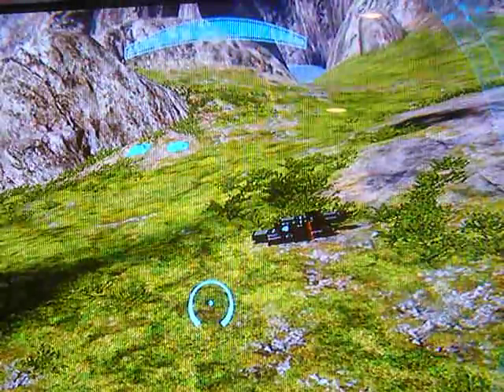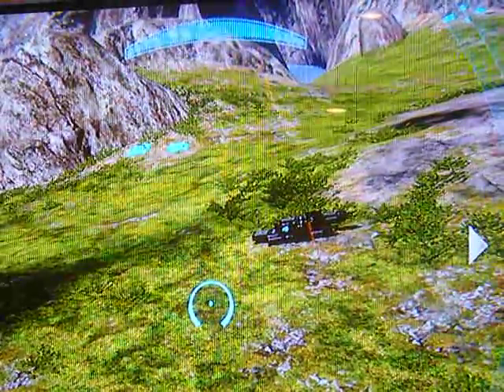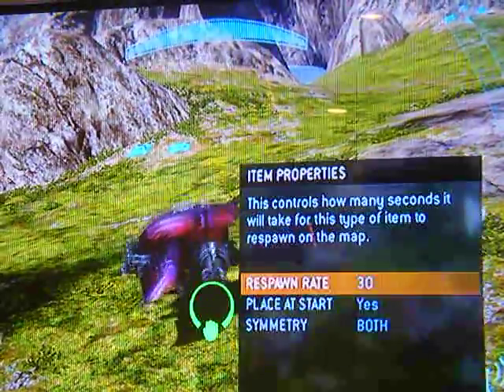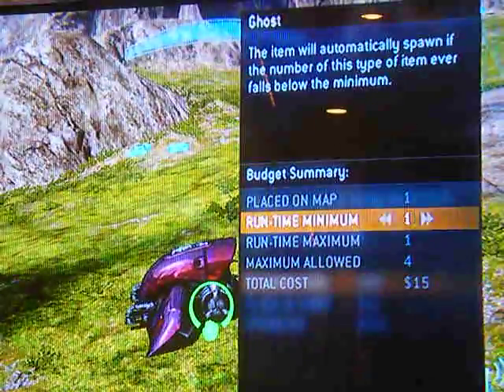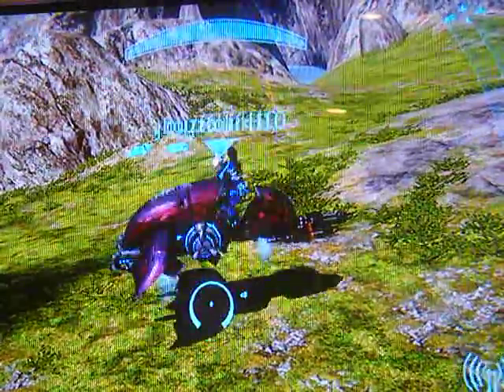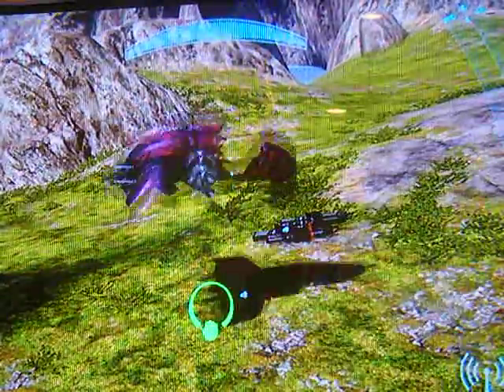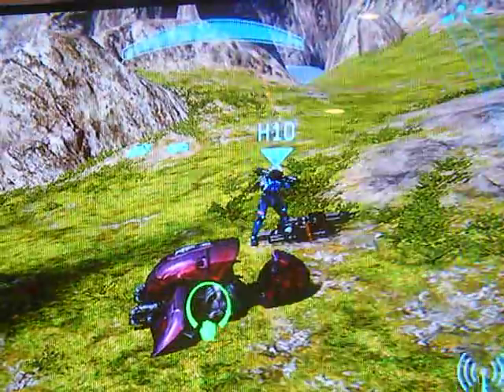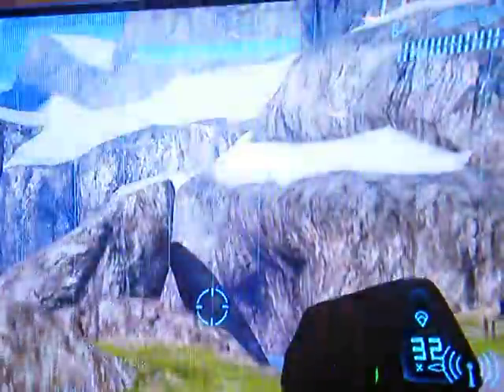Halo 3 Glitcherz *Anti Gravity Ghosts*